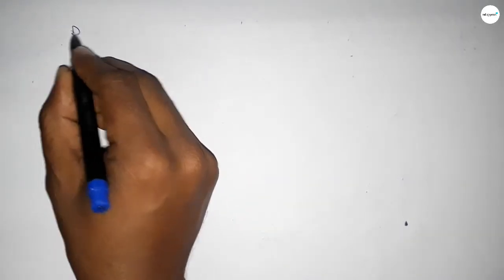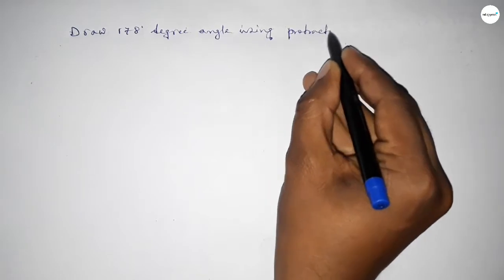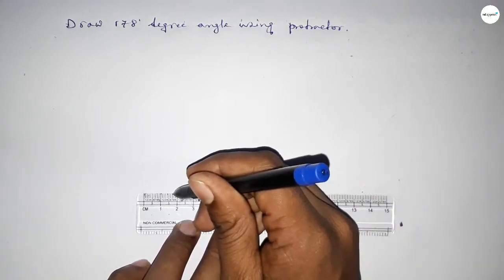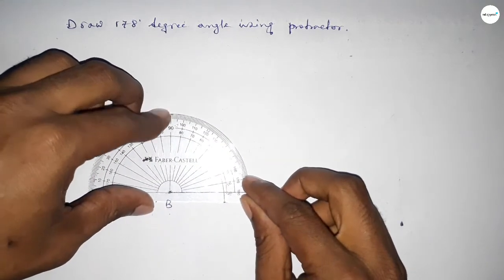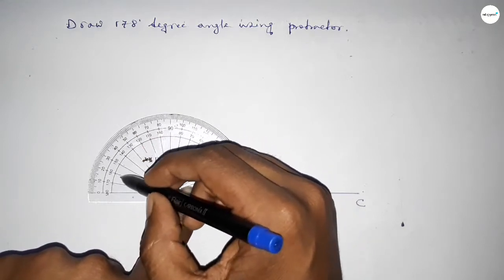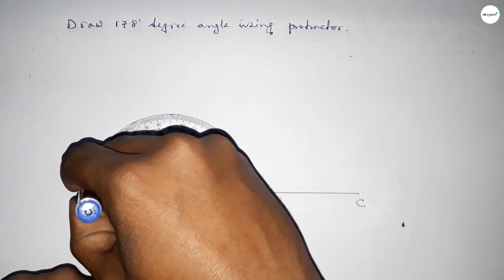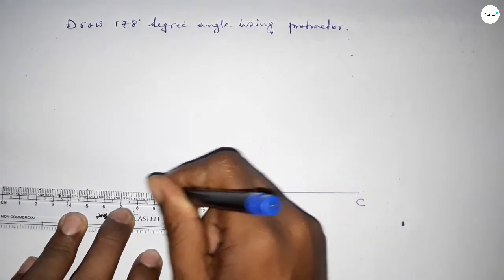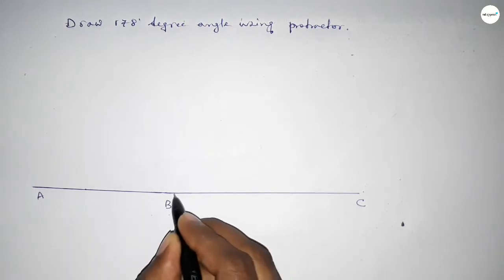How to draw 178 degree angle using protractor. shsirclasses.